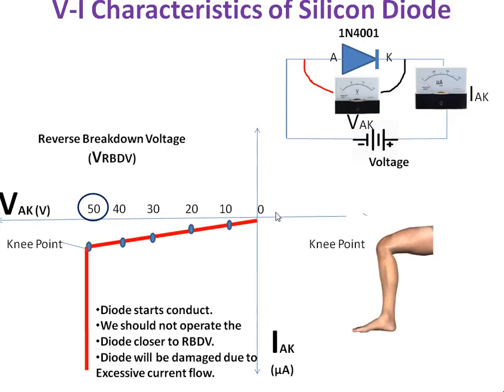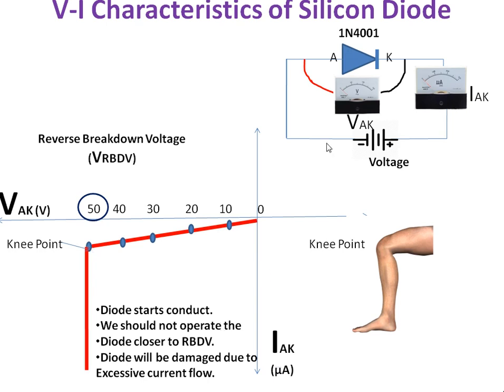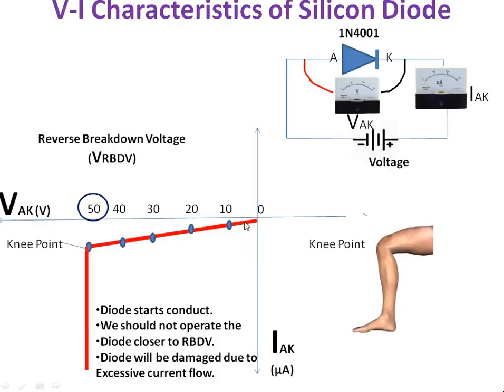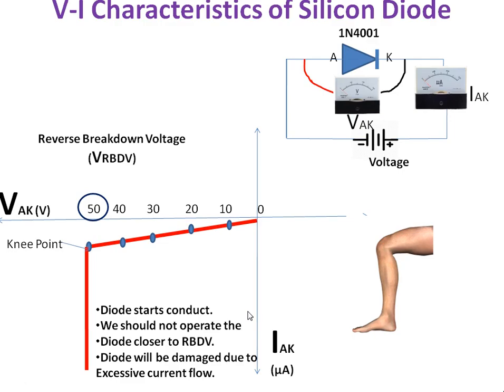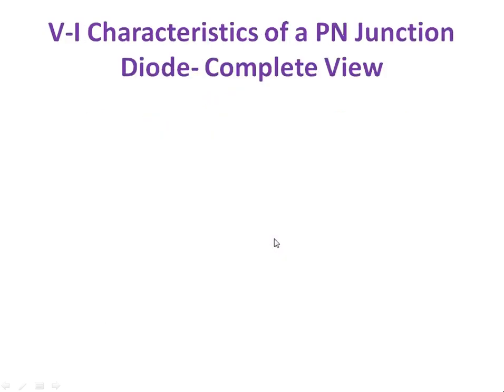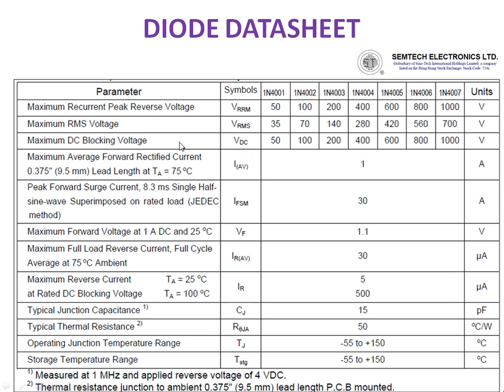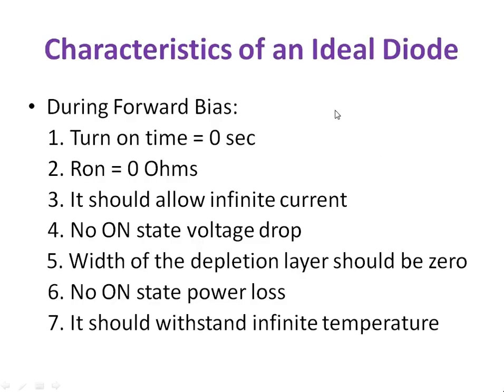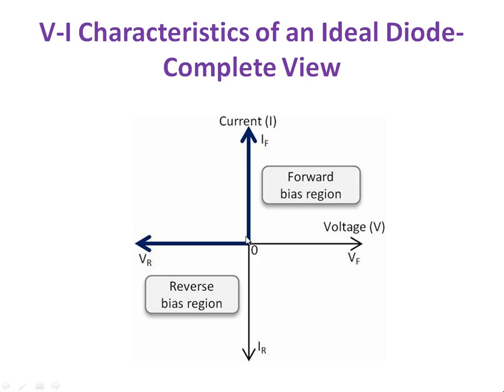Lecture10 Ideal diode characteristics